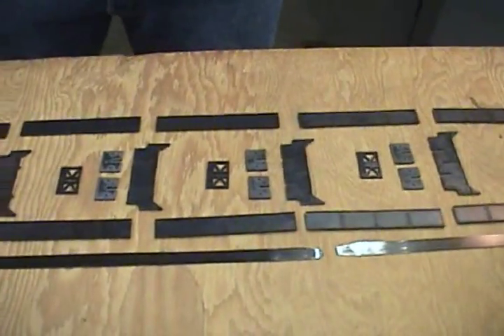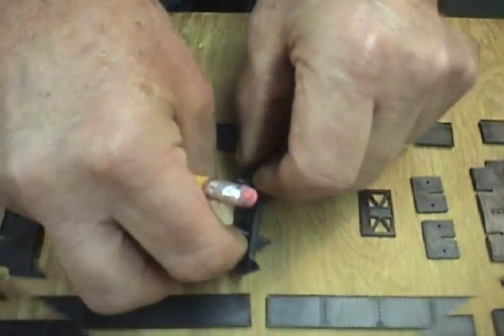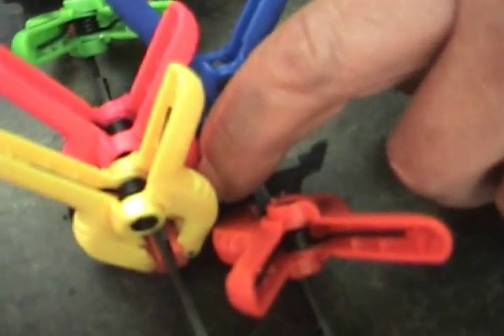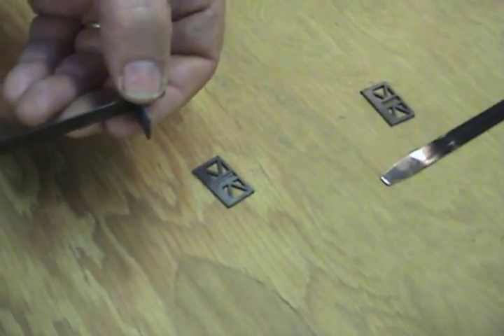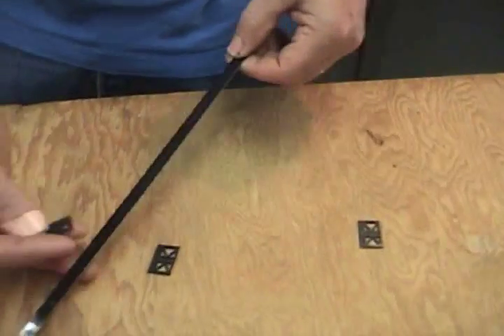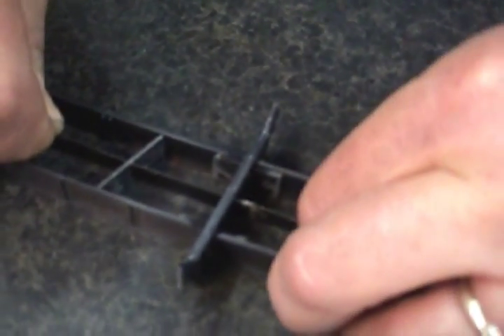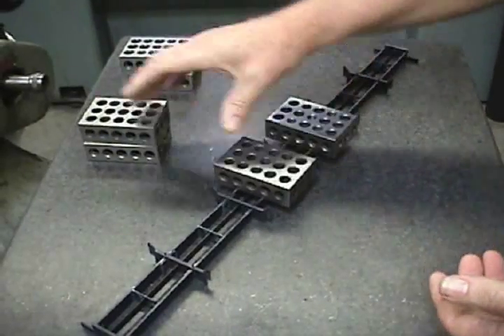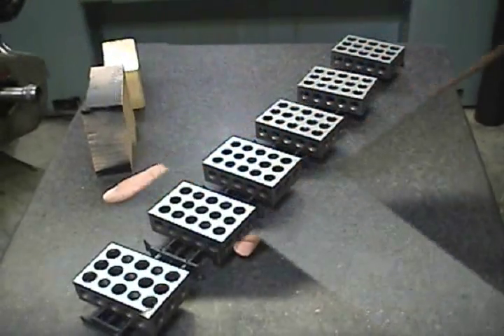The Central Valley 1902 truss Part - 01 - A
This video is part one of a collection we are creating to show how we at Central Valley reccomend you assemble the 1902 150ft Pratt Truss Bridge Kit right out of the package.